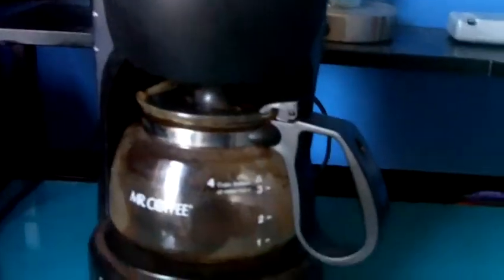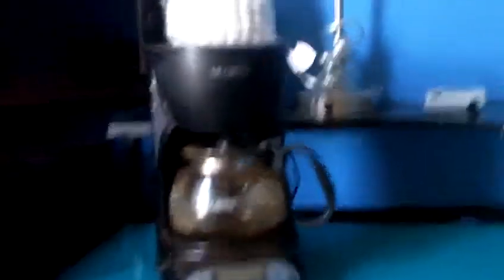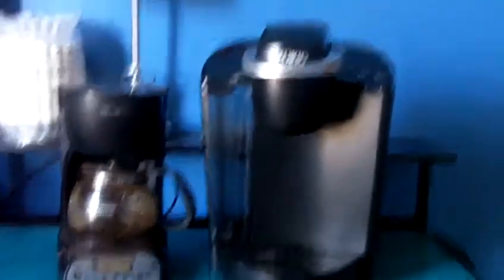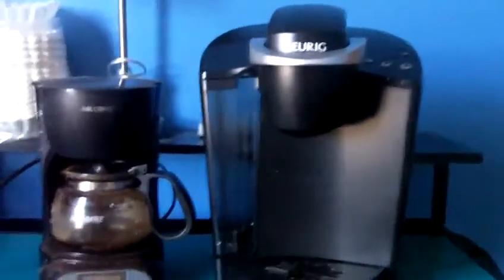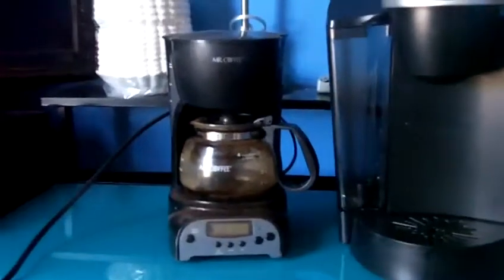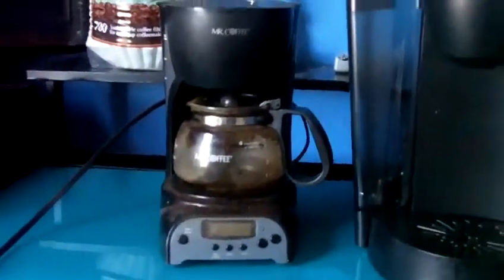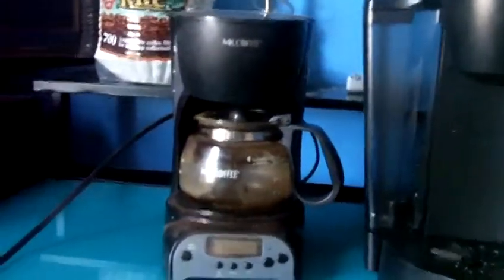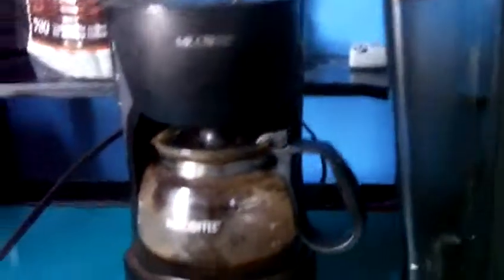The Problem with Keurig...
Why I believe the old school, lightweight, no frills-added coffee makers from a decade ago are still superior consumer goods to today's hyper-popular Keurig/K-Cup units in every conceivable category.